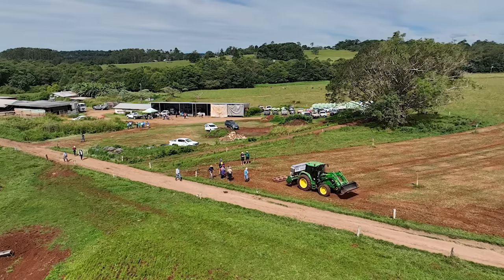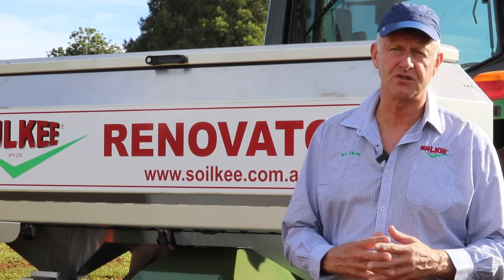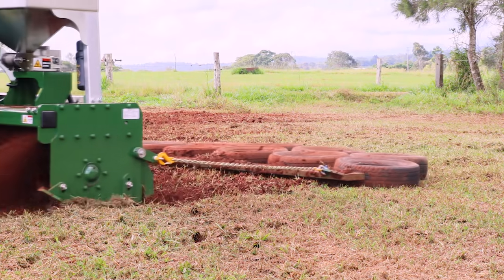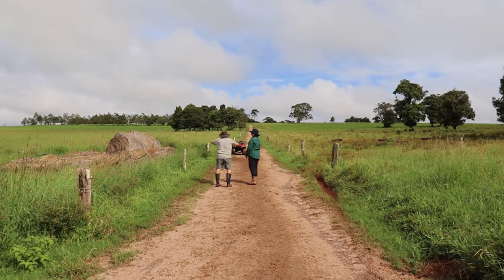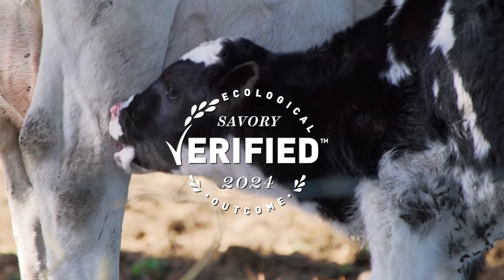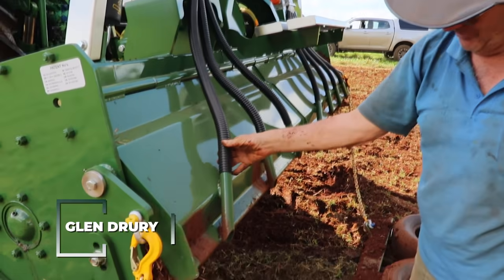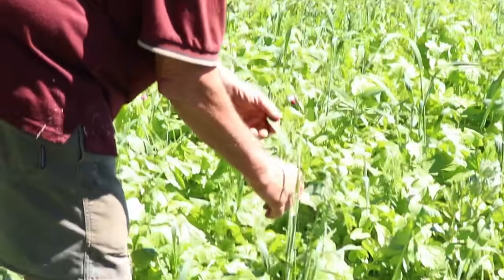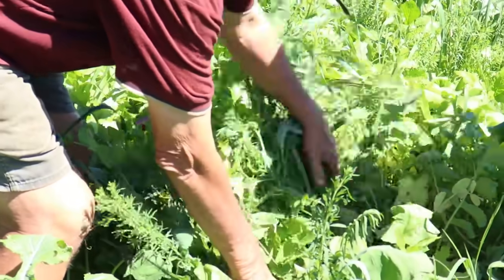Trialling the SoilKee Renovator in FNQ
Developed by grazier Niels Olsen in Victoria, the SoilKee Renovator is a pasture cropping system that plants seeds into existing pasture. Terrain NRM set up a demonstration site on the Atherton Tablelands to assess its potential to improve pasture quality, fertility and resilience in the Wet Tropics. This video shows the findings.